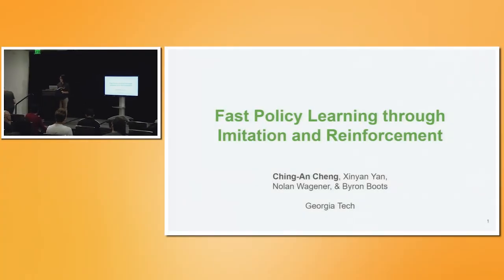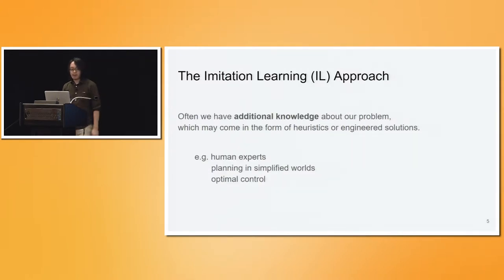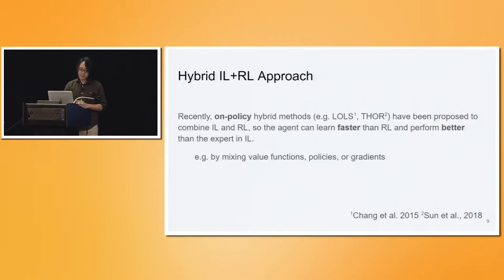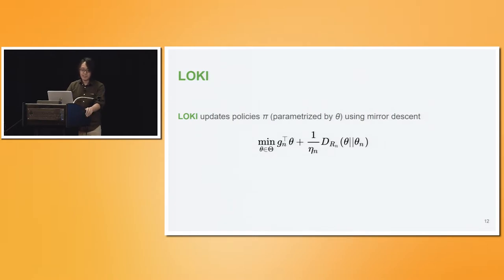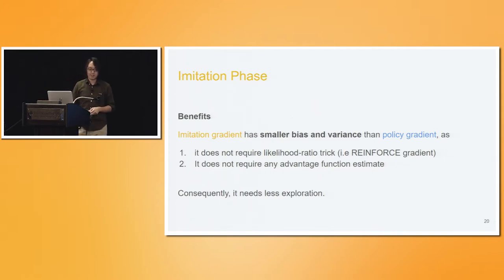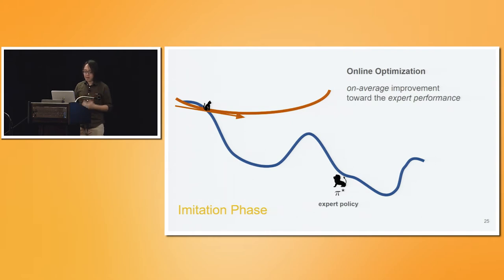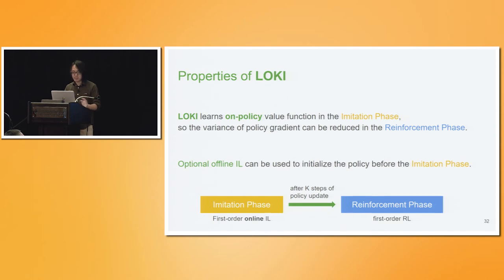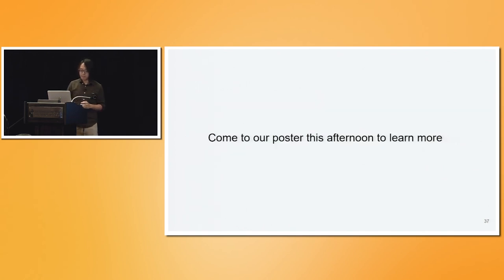11. Fast Policy Learning Through Imitation